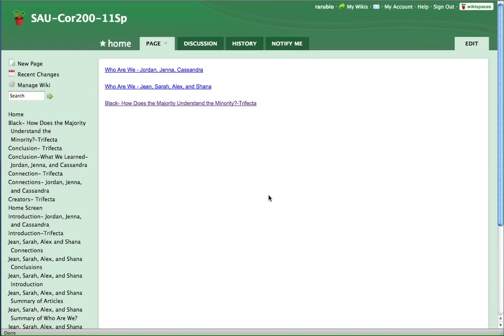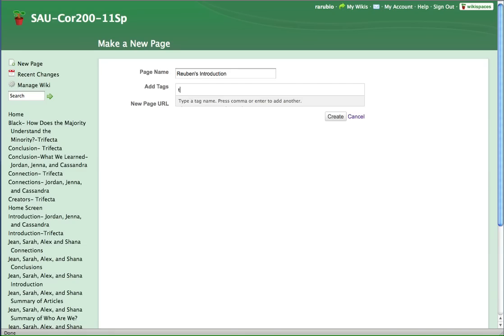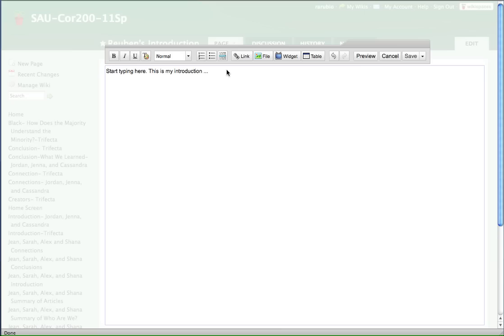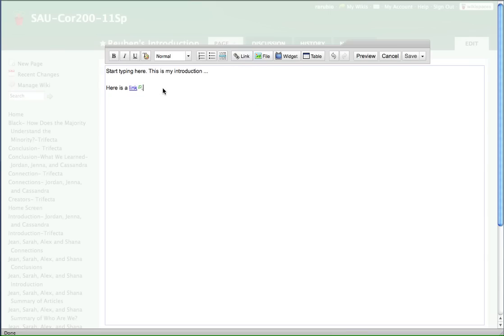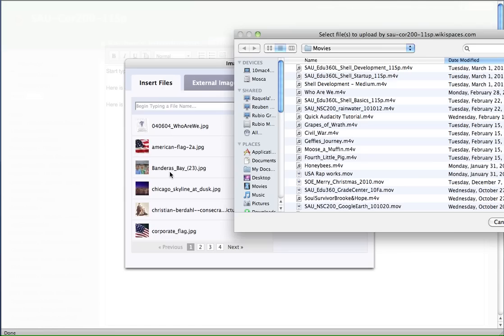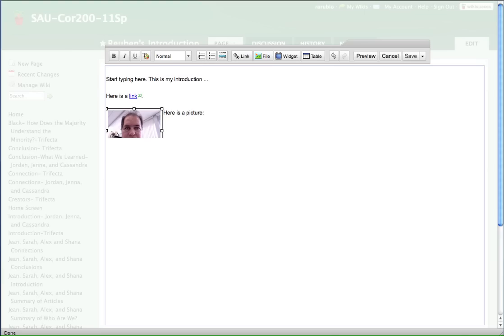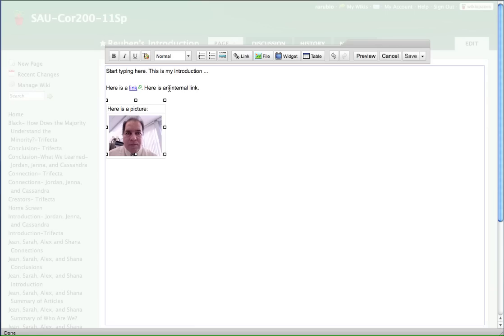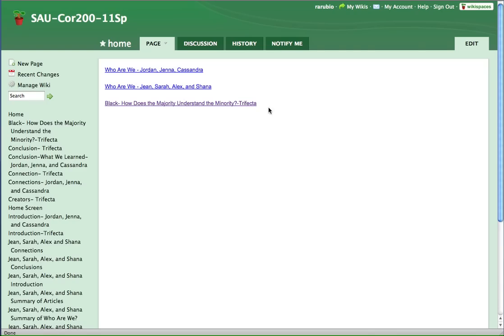Quick Wikispaces tutorial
There is one change from when I did this, rather than creating a new page as the video suggests, just do it by clicking on the "+" next to where it says "pages and files" over on the right. Otherwise, it is all pretty much the same.